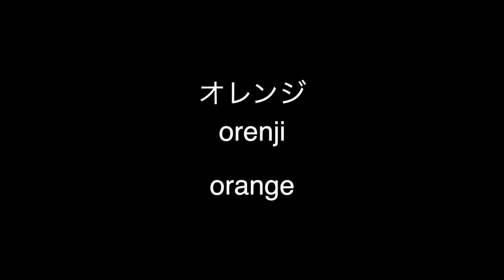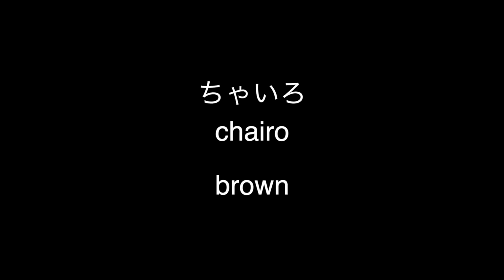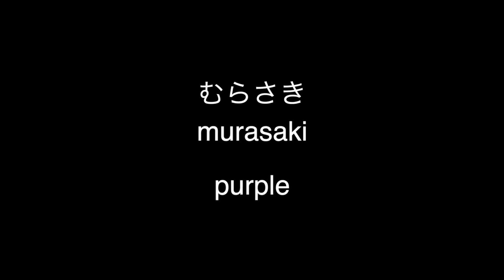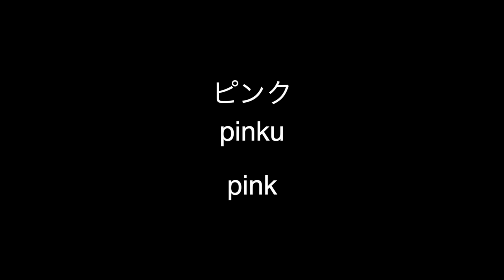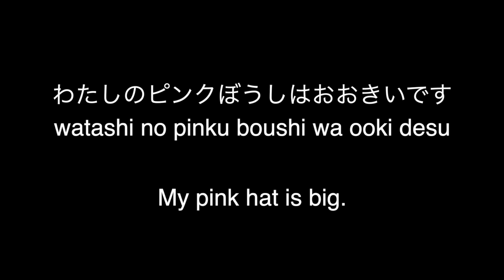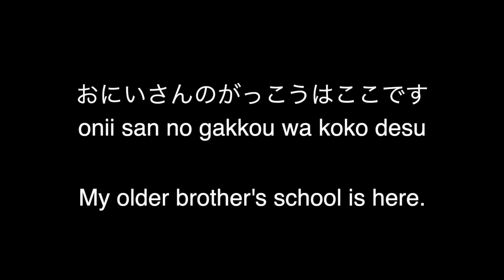Japanese with Josh Lesson 6 part 2 : Colors and possesive words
Today's lesson is on possessive words in Japanese, and colors.